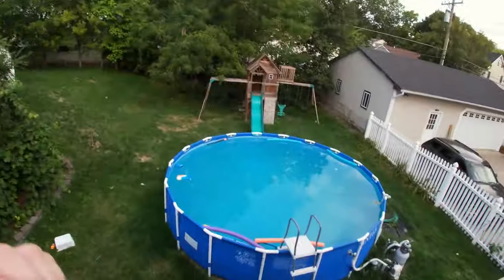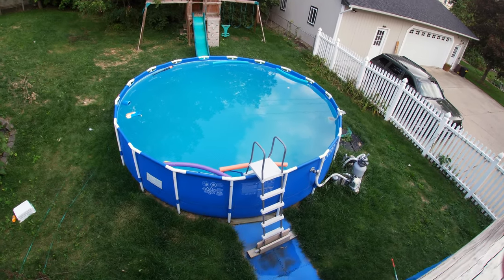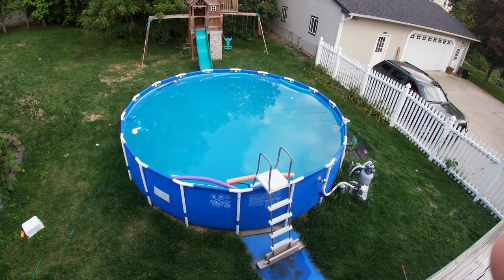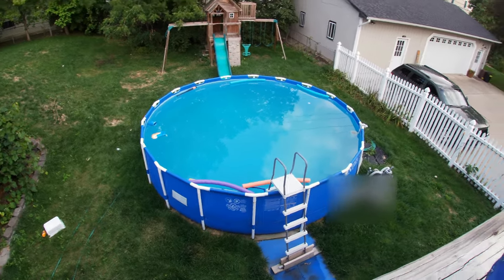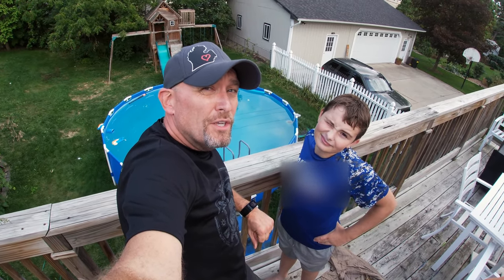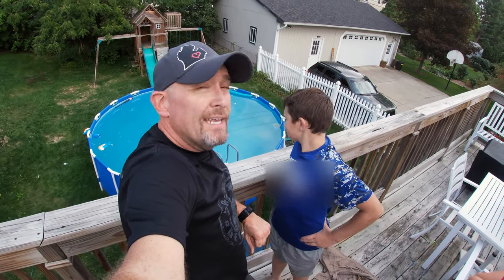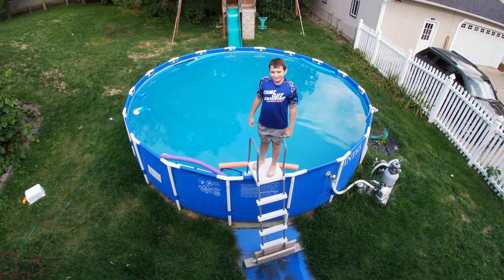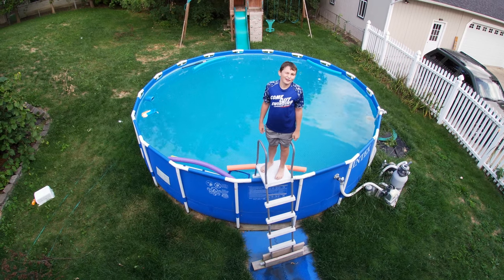GoPro Pool Challenge - GoPro vs 20 foot drop into a freezing pool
I was challenged to toss the GoPro from our deck, into our pool, which would be about a 20 foot drop.  The challenge was, I toss the GoPro and the kid would retrieve it from the super cold pool.  Challenge accepted.